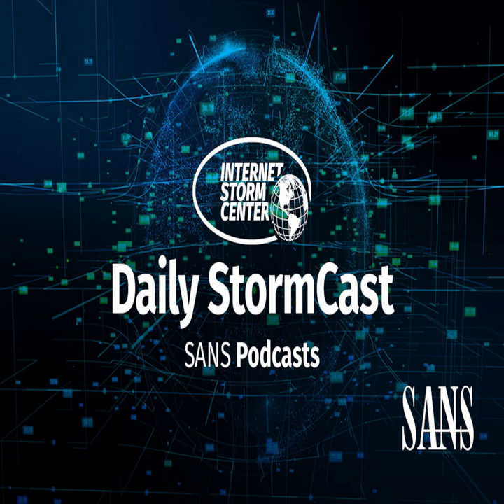Network Security News Summary for Monday April 17th, 2023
Fake Chrome Errors; Chromium 0-Day; LAPS Compatibility Issues; Manage Engine